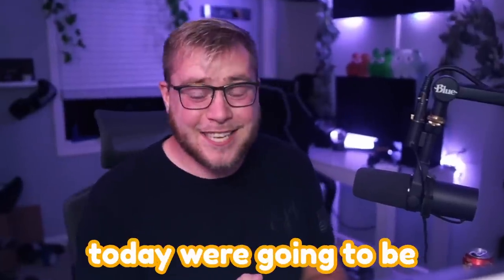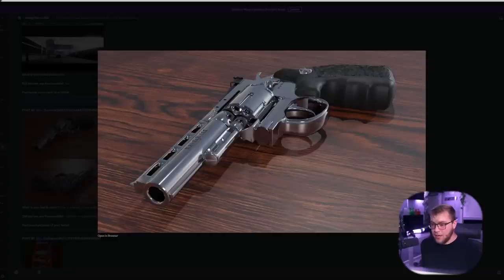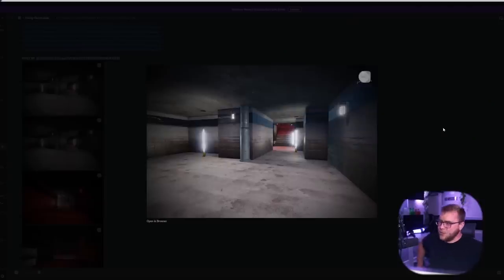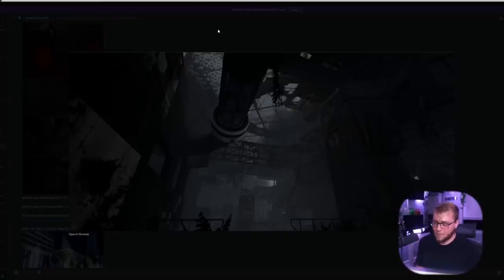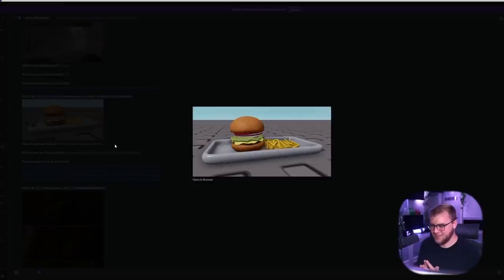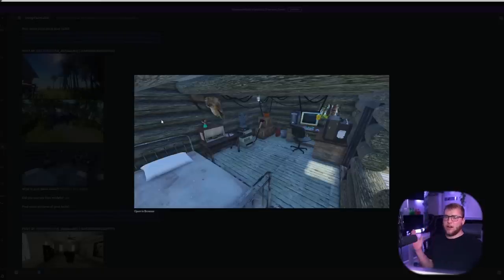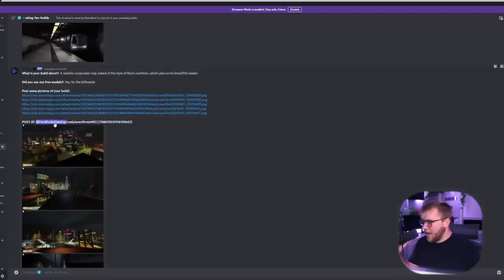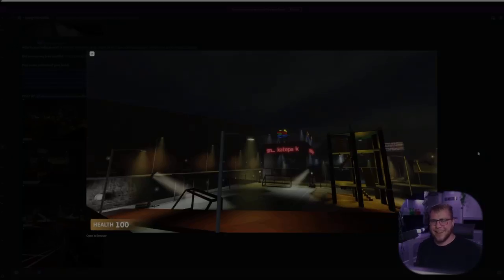Rating Fan Builds (Realistic Edition)